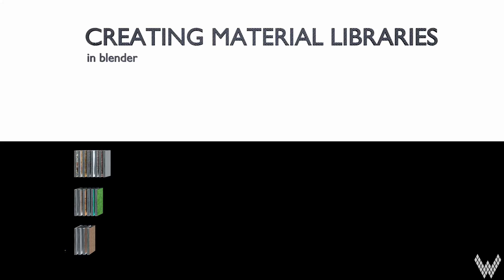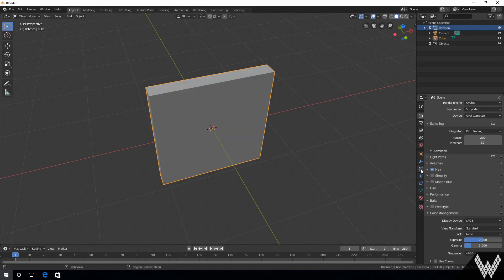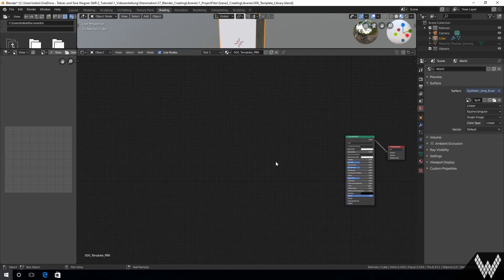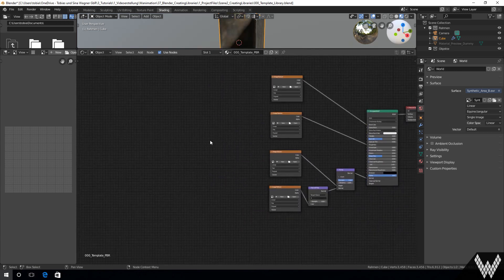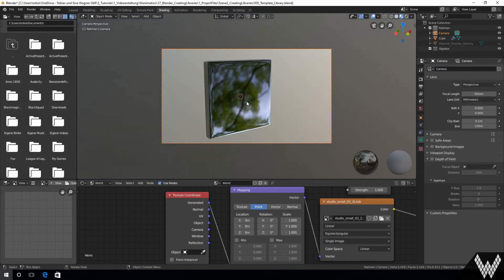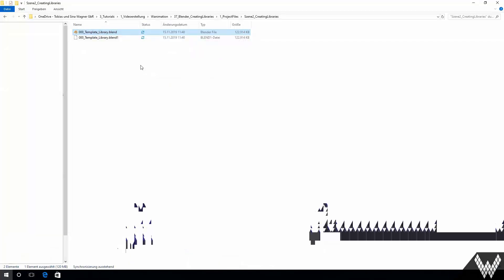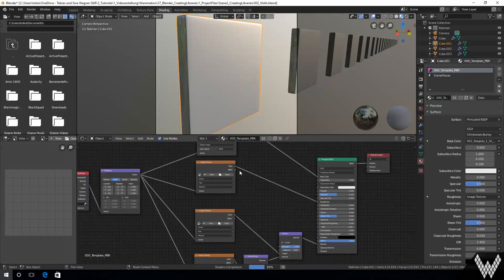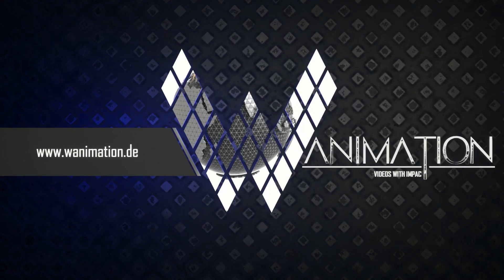Tutorial - Part 1: Creating material libraries in blender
This video is part of a tutorial series that is showing the use of material libraries in blender for increasing the effectiveness.

With watching this video, you will be able to create your own material libraries.